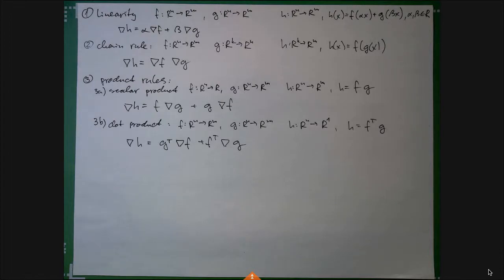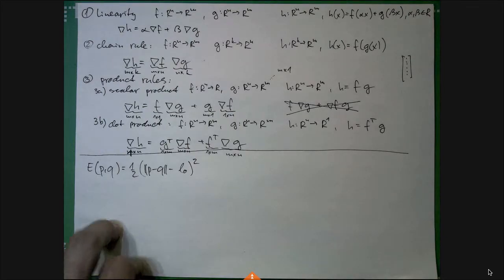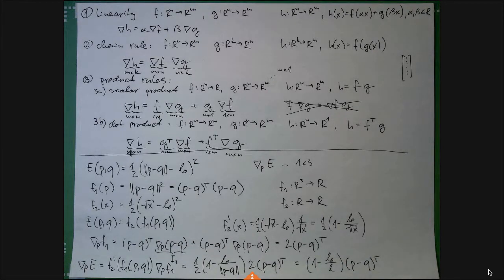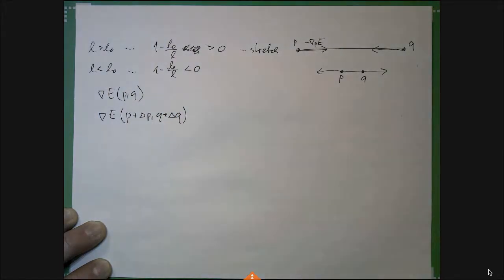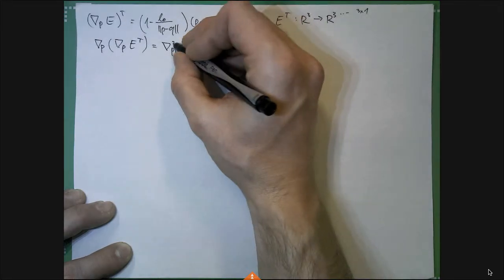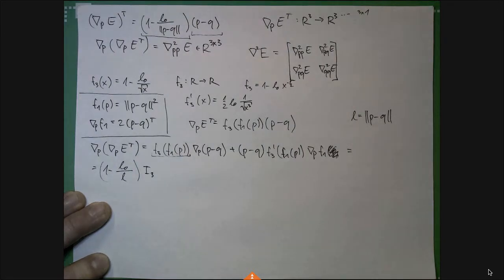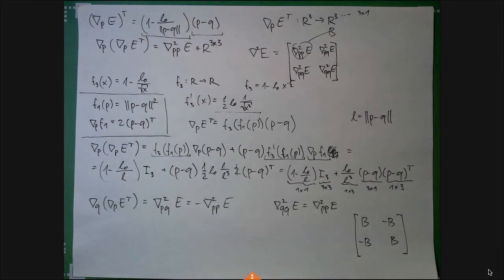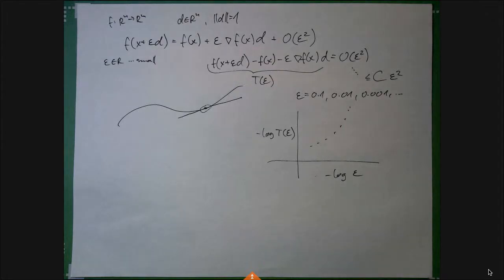CIS563, 2015, Gradient and Hessian of Hooke's Law (part 2)